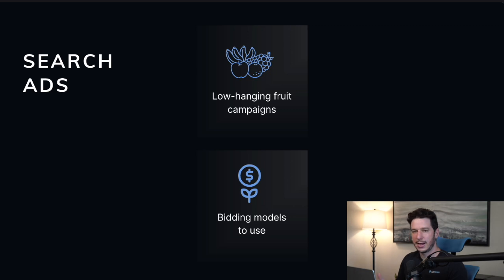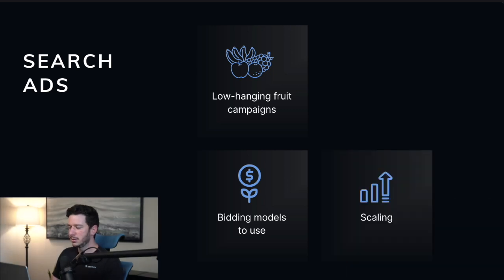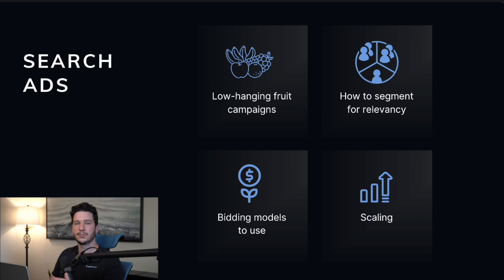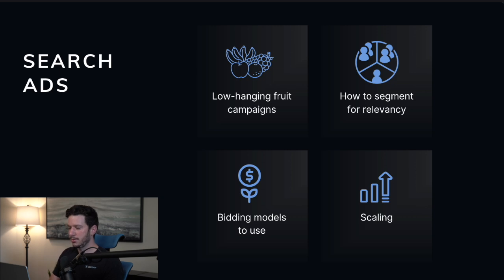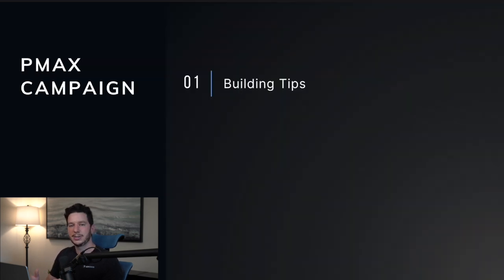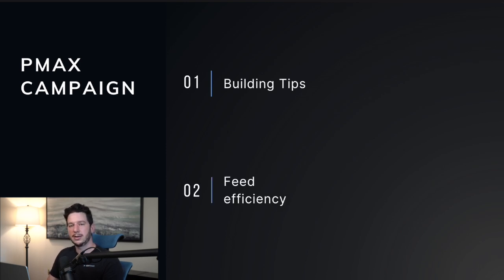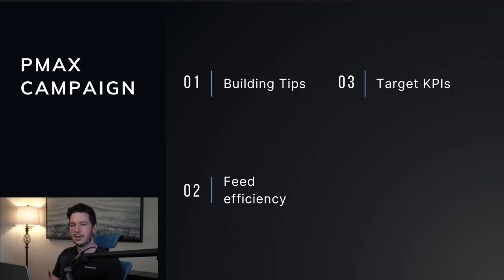The Best Campaigns for Ecommerce | Google Ads 2024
Hey! If you’re new to the channel, my name is Chasen Gersh.

I’ve been running Google Ads for over a decade and have generated over $100m in revenue for our clients. We work with many different types of businesses, but mainly specialize in e-commerce!

In this video I show you the best type of Google Ads campaigns to run for your ecommerce store.

I cover the different types of campaigns you can run and the difference between them.

By the end of this video, you’ll have a clear understanding on the best campaigns to run on Google Ads to grow your ecom store!